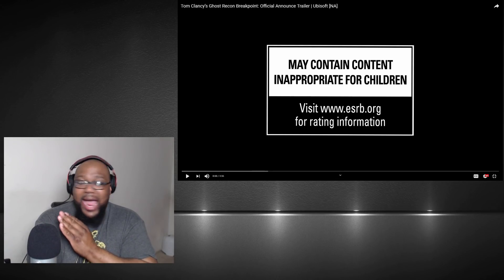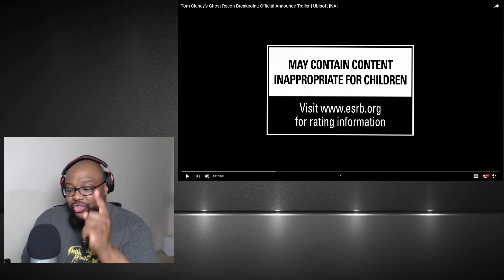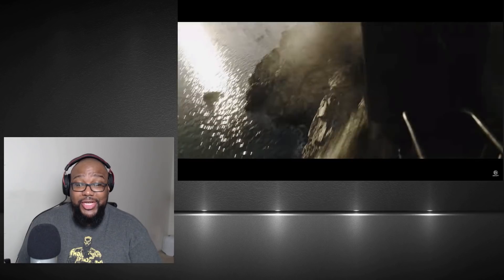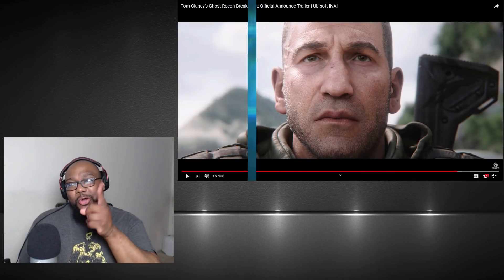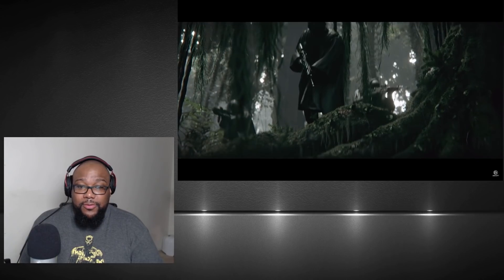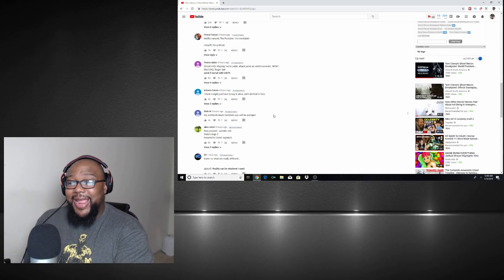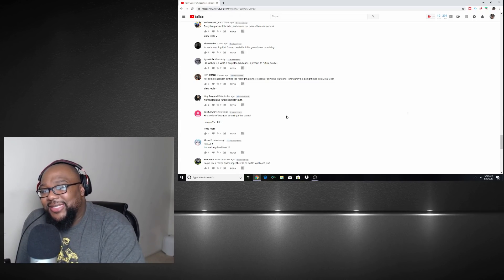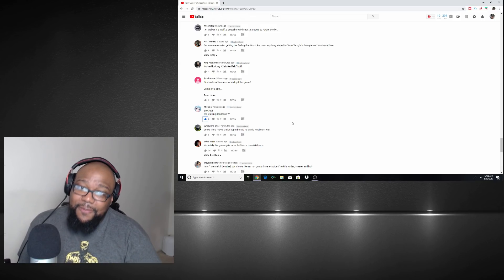Reaction Tom Clancy’s Ghost Recon Breakpoint Announce Trailer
We are Ghost, elite spec ops soldier AND we will be ready to play on October 4, 2019. OH and if you want to Pre order to get access to the beta.